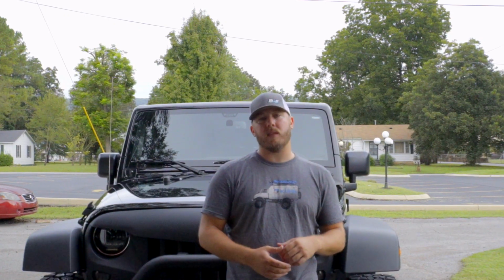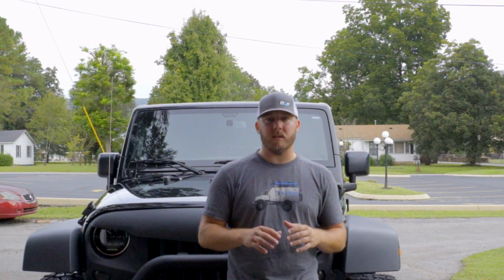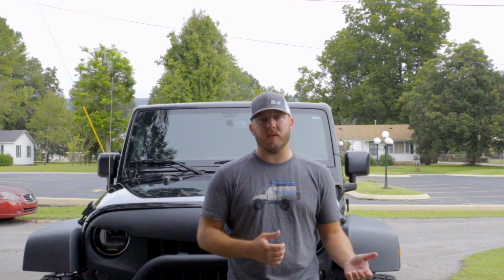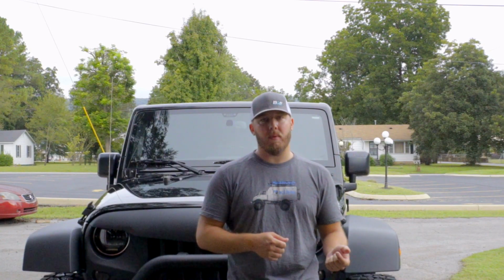2016 Jeep Rubicon Ceramic Walkaround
I picked up my 2016 Black Jeep Rubicon with 7k miles and I wanted to utilize ceramic coating to protect the paint during my hunting and fishing adventures.  I chose Ceramic Pro and these are the completed results.